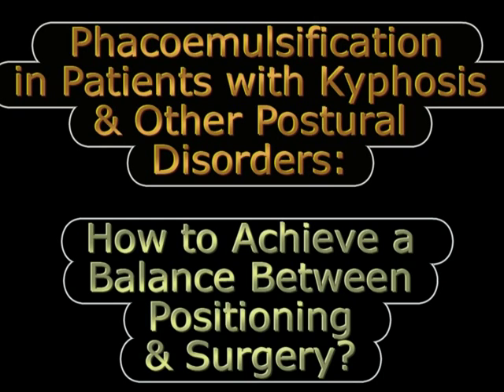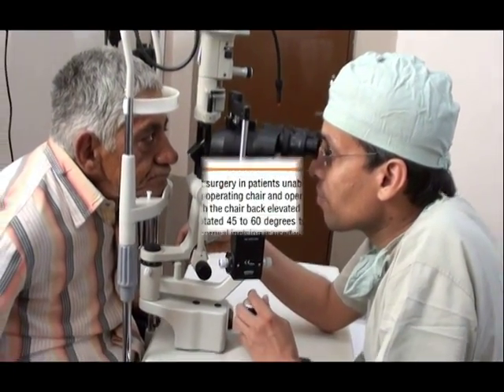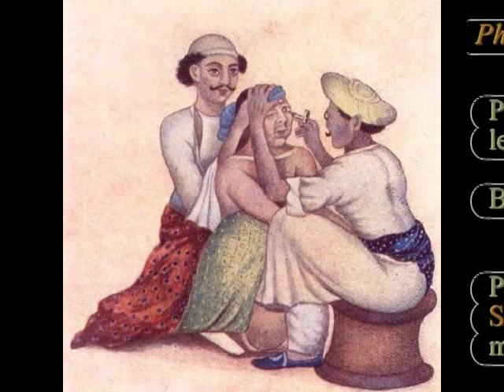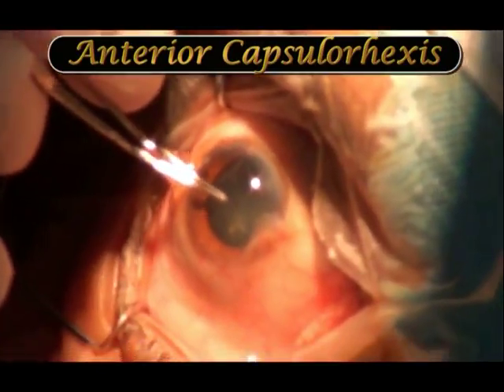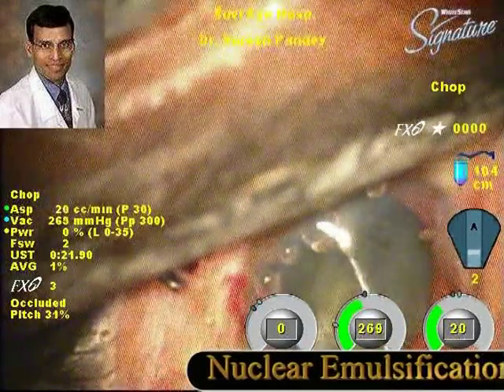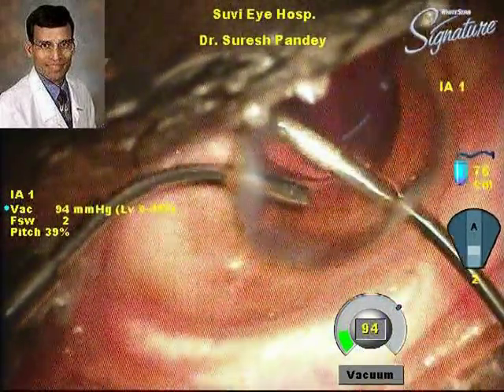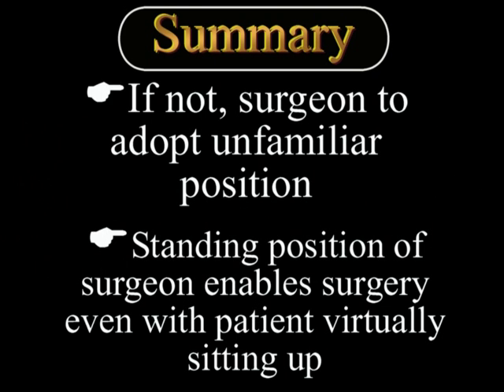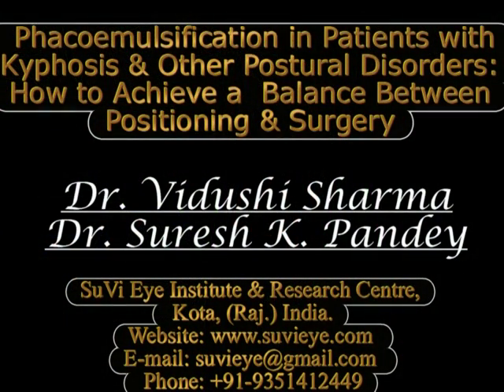Phacoemulsification in Postural Disorders SuVi Eye Institute Kota India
Phacoemulsification in Sitting Position by a Standing Surgeon in a Case of Severe Kyphosis (hunchback)
A 56 year old man presented to us with decease in vision both eyes. The patient has age related cataract in both eyes. He has severe congenital thoracic kyphosis  and therefore unable to lie flat on operation theater table. The patient consulted several ophthalmologists however most of them were uncomfortable performing his cataract surgery as he was unable to lie flat on table.
We took this patient to operation theater and performed a mock drill to achieve best positioning in theater. We adjusted microscope and phaco machine foot switch to have an idea about performing his surgery. The patient was seated on table with the help of few pillows. The microscope and phaco machine were positioned.

Standard topical phacoemulsification procedure was performed in the right eye with patient in a seated position by a surgeon in standing posture. An AMO Signature phacoemulsification system (Ellips Transverse Ultrasound) was used. AMO Sensar foldable IOL was implanted in the capsular bag. The surgical procedure was uneventful. Post operatively, the patient achieve 6/6 vision unaided.

Dear Eye Doctors (ophthalmologists), We invite you to visit our Center- SuVi Eye Institute & Lasik Laser Center, C 13 Talwandi, Kota, Rajasthan, India e-mail: ) for short-term training of Phacoemulsification and other ophthalmic microsurgical procedures. Please watch various cases of eye surgery at YouTube
HAND ON SURGICAL TRAINING FOR PHACOEMULSIFICATION (ROUTINE & COMPLEX) , MULTIFOCAL, TORIC & PIGGYBACK IOLs, INFANTILE AND PEDIATRIC CATARACT SURGERY, LASIK LASER REFRACTIVE SURGERY, PRK, EPI-LASIK, PHAKIC IOLs, CORNEAL COLLAGEN CROSS LINKING WITH RIBOFLAVIN (C3R) FOR KERATOCONUS, OCULOPLASTIC SURGERIES, DACRYO-CYSTO-RHINOSTOMY (DCR), RETINAL LASERS, FUNDUS FLUORESCEIN ANGIOGRAPHY (FFA), OPTICAL COHERENCE TOMOGRAPHY (OCT), SUTURELESS GLUE FREE PTERIGIUM SURGERY, BOTOX INJECTION FOR HEMIFACIAL SPAM & BLEPHAROSPASM,  INTRAVITREAL INJECTION OF ANTI-VEGF, SUPRATARSAL INJECTION FOR SEVERE VKC, OPHTHALMIC PRACTICE MANAGEMENT, etc
OPPORTUNITY AVAILABLE FOR HAND ON OPHTHALMIC MICROSURGERY TRAINING COURSES AT SUVI EYE INSTITUTE, KOTA, RAJASTHAN, INDIA
HOW TO APPLY? Once we receive your bio-data we will provide you details about course fees etc.
Director, SuVi Eye Institute & Lasik Laser Centre,
C 13 Talwandi, KOTA, RAJ., INDIA
Visiting Assistant Professor
John A Moran Eye Center
The University of Utah, Salt Lake City, USA
Sydney Eye Hospital, University of Sydney, Australia